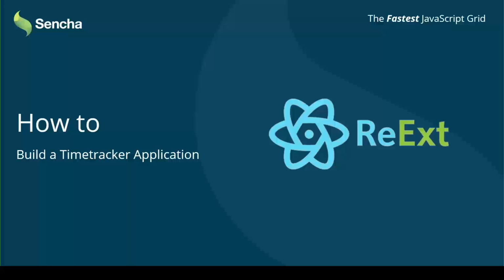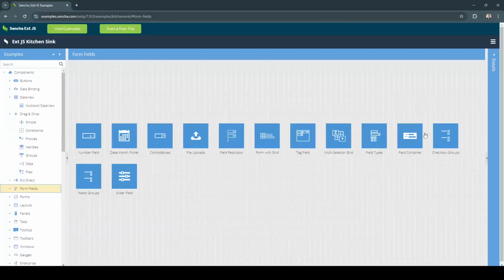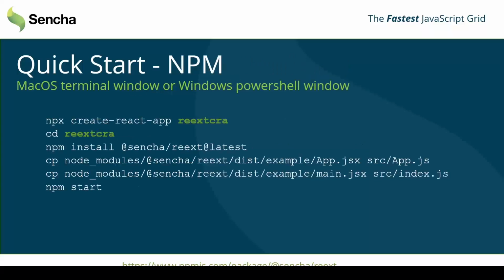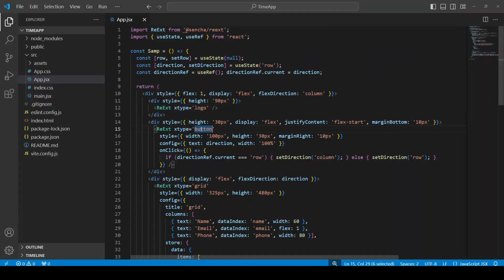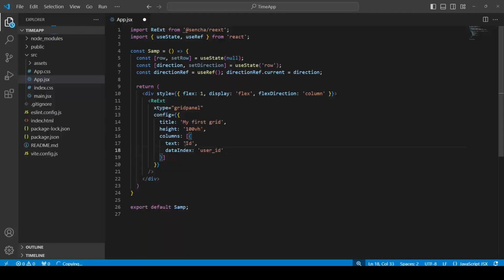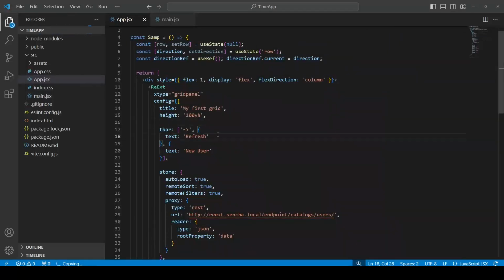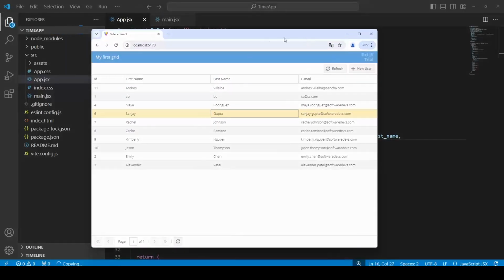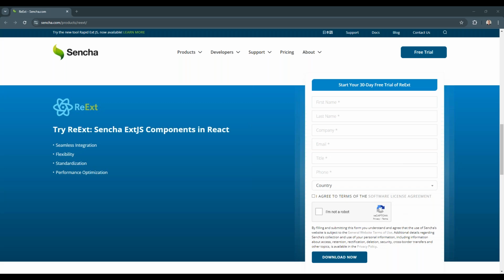React Time Tracking App Tutorial Series 1 - Introduction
Welcome to the first session of our exciting new tutorial series on building a time-tracking app using React and Ext JS components!

In this webinar, we lay the foundation for creating a powerful and feature-rich application that seamlessly integrates Ext JS with React through ReExt. Whether you're a React developer eager to enhance your apps with Ext JS components or an Ext JS developer curious about React integration, this series has something for everyone.

In this session, you'll learn:

+ The  overall goals and structure of the series
+ An  introduction to time-tracking applications
+ A live demo of the final app we’ll be building
+ The essential software and tools required
+ A step-by-step guide to installing React, Ext JS, and ReExt
+ A quick demo of a simple, auto-generated app

Get ready to gain valuable insights and practical skills that will elevate your development projects.

Welcome to the Sencha community!